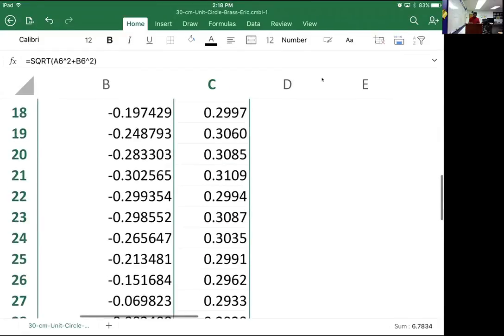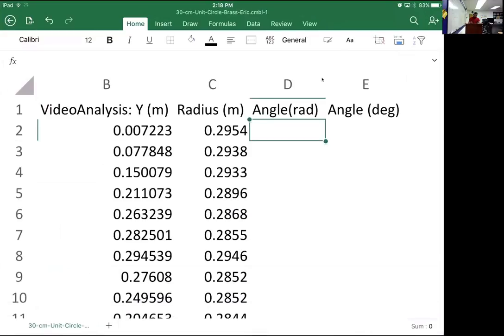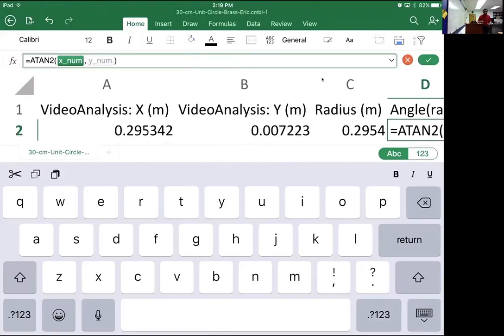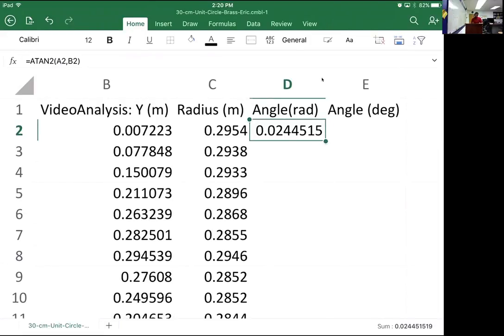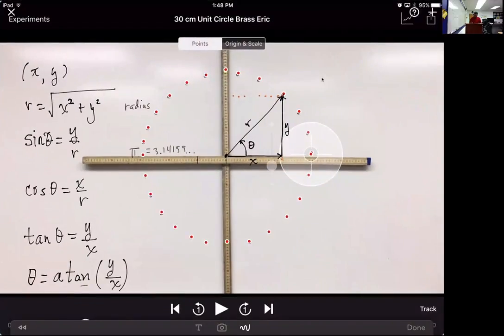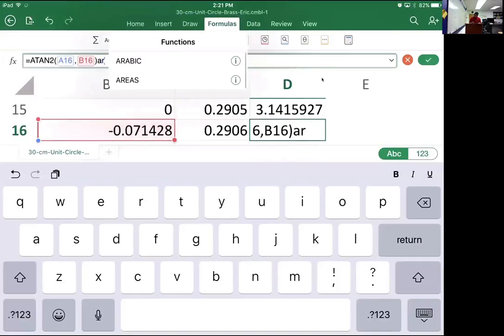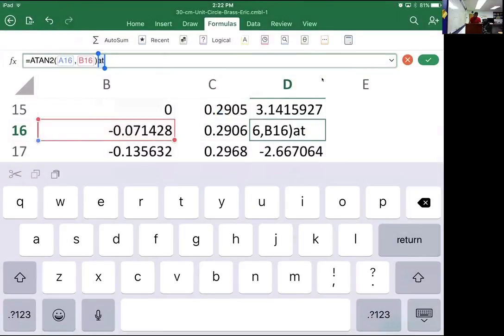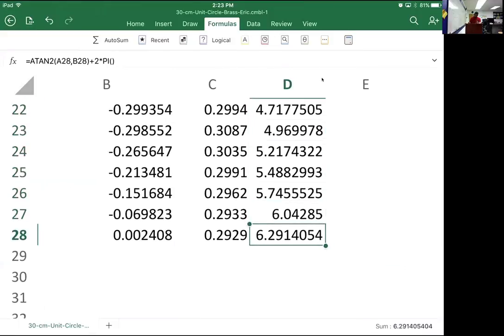2_Data Analysis 1 Part 2